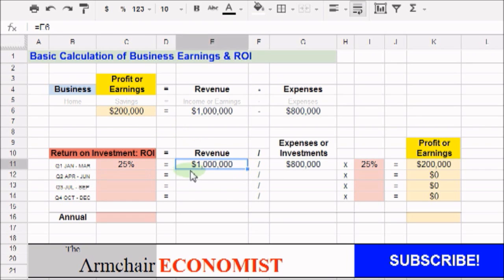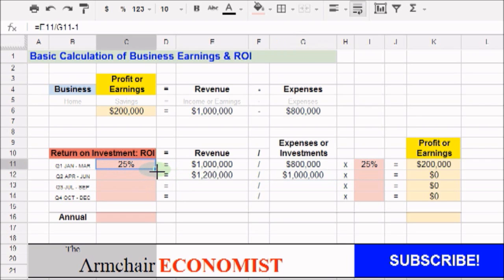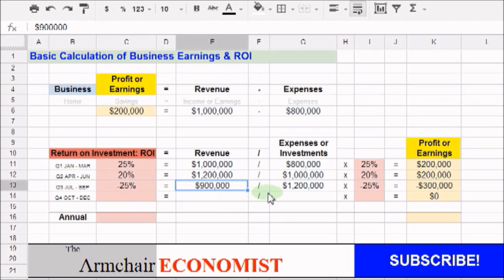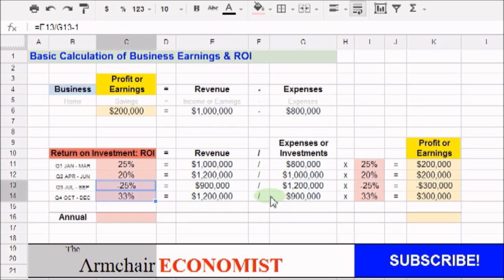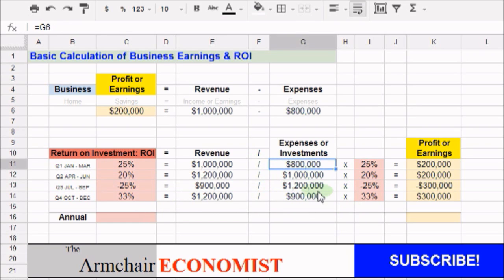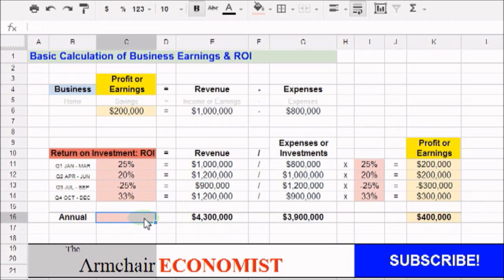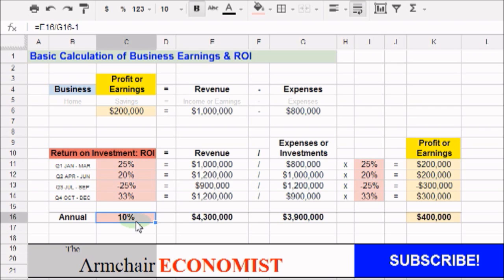The Armchair Economist - Calculating Earnings & ROI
Calculating Earnings & ROI